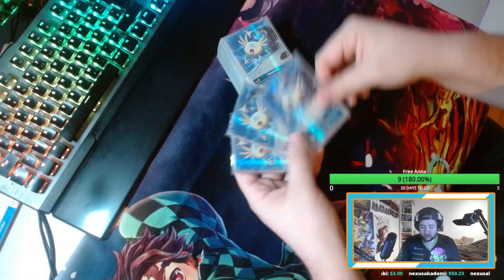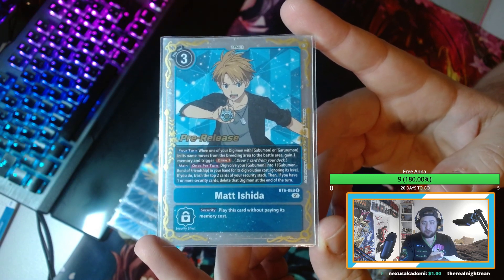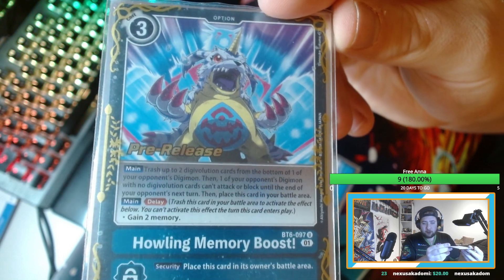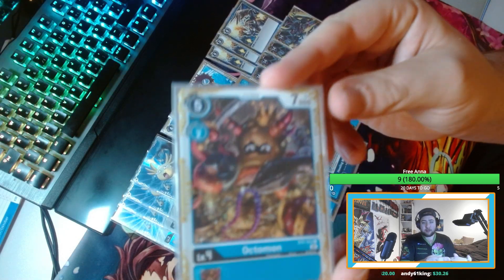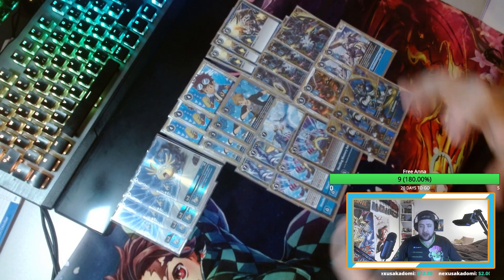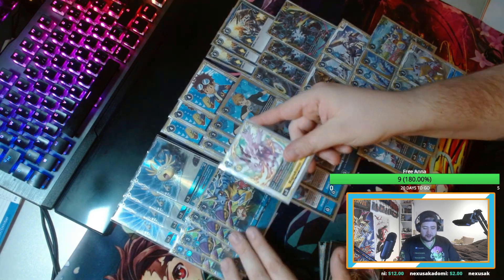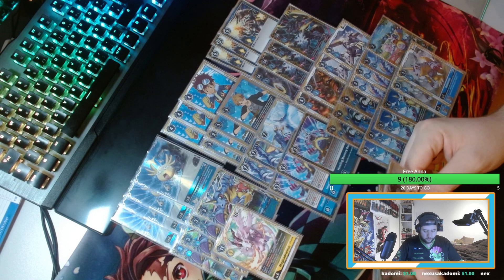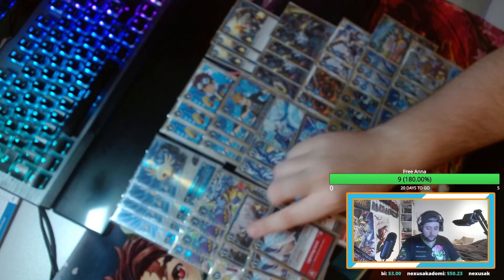RED/BLUE Bond of Friendship First Place Locals! ! BT-06 Deckprofil!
The best DECK in the Format!

Thank you Guys for The Huge Support!